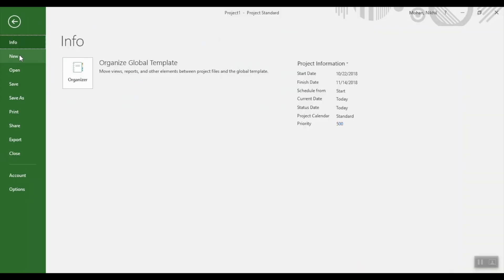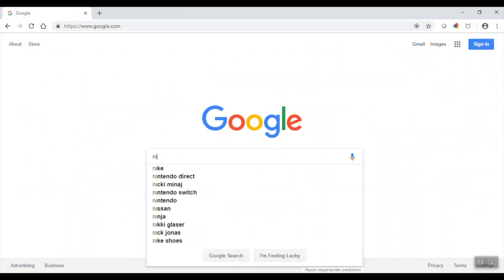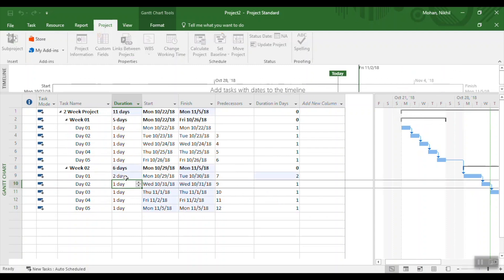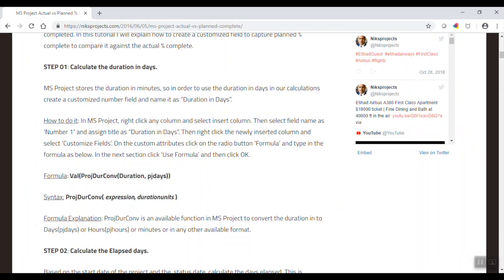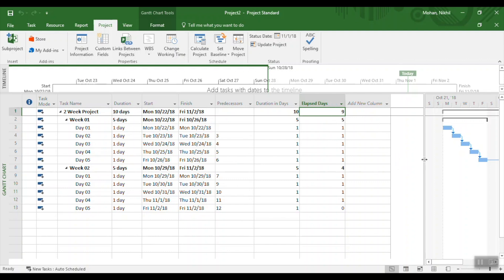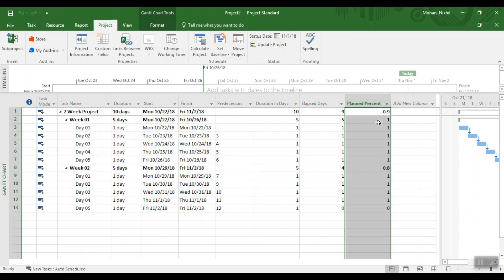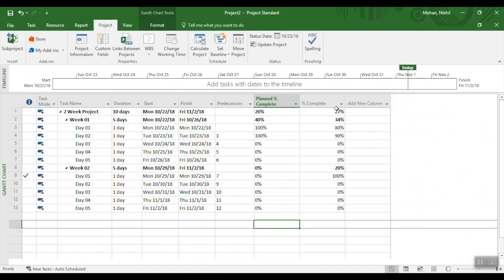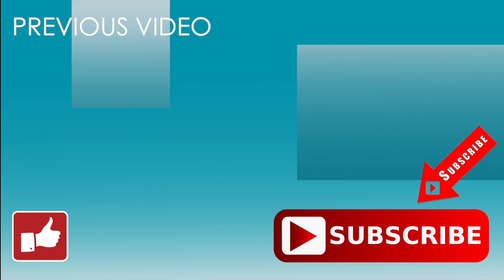MS Project Planned Percentage Complete Vs Actual Percentage complete - Updated Improved version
Tutorial on how to create a customized field like Baseline planned percent complete in Microsoft Project. Revised version of prior video for better screen quality as per subscribers request.
In MS Project there is no default field available to calculate the Planned % complete or the Baseline % completed. In this tutorial I will explain how to create a customized field to capture planned % complete to compare it against the actual % complete.
In this example I have used the Start date, Duration & Status date for the Planned percentage calculations.
All the formulas and details on how to create the baseline or planned % complete is available in my blog under Project Management tab.

So in MS Project duration is stored in minutes and that's
the reason why we have to copy paste the formula and convert into days so this is the formula to convert the duration which is stored natively in minutes into days so that's all what this step is. So copy from website the step two to calculate the elapsed. So insert new column call it elapsed days and copy/paste the 2nd formula. Just paste it and click OK so here I also got the error that the formula has some issue so click OK and what it does is it's not the error in the syntax but for some reason you just have to retype where the error is highlighted so click on that just retype the same thing "d" and click OK. Apply the formula for summary taks, so what it is doing is it is comparing your baseline date and calculating how many days is already over right so today's November first so it's it's stating that we have completed nine days of the project because it's November 1st and it's gonna end on 2nd so as per the plan dates we already consumed nine days so that's what this column is now we are done with if we are done with the second step right so at any point you can go back and say ok let me calculate the elapsed days as off let's say October 23rd it should be only two days right so you click on the status date and you say it's today's October 23rd you see the elapsed days is going back to two days so that's how it is calculating the elapsed tapes based on the status date so just make sure that you are setting the status they tried to have the calculations correctly now going back to website for the final step which is step number three not the final step so here we are actually calculating the planned percentage complete so again the formula is simple number two divided by number one insert a new column called number three just rename it go to custom fields rename planned percentage okay click the formula radio button click formula and say you can copy paste by the way I'm just gonna type number two divided by number one okay and then apply to summary row okay and now you have the planned percentage complete so it saying it's ninety percent complete the actual percentage may not be ninety but this is what we are calculating right if we would have followed the plan baseline dates what person date should the project be in at certain date now the next and last final step is just to format this into a percentage type of field so it has to be a text so I'm gonna click that again coming back to the web site it said text we are calling it as planned percentage complete and then copy paste the formula copy and then go here and then paste it right click custom fields formula and then paste it okay okay again it's showing me an error so you just have to delete that portion and retype the same thing there's nothing wrong with the formula for some reason it doesn't take any copy paste so just retype it and say use formula for summary rows and click OK and there you have it so once you have this you can always rename it what did we call in here as planned percentage complete just copy that and right click custom fields renamed paste okay okay so this is what we were calculating manually right and the the column that is available in Emma's project is the percentage complete so you go back ...